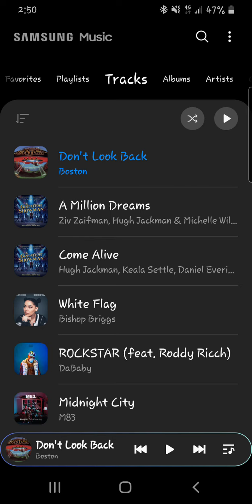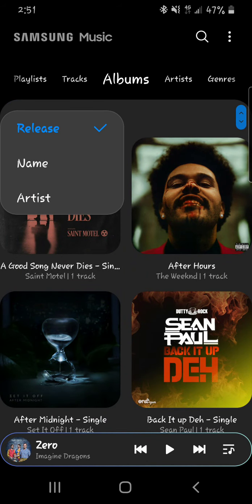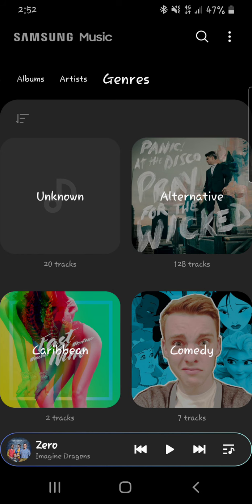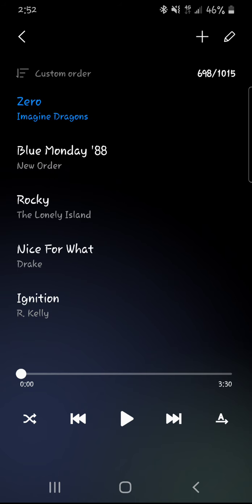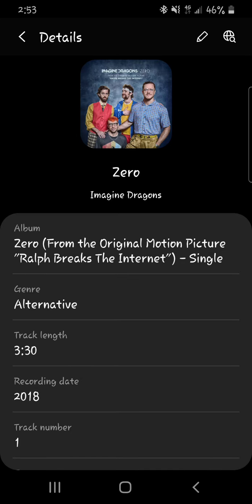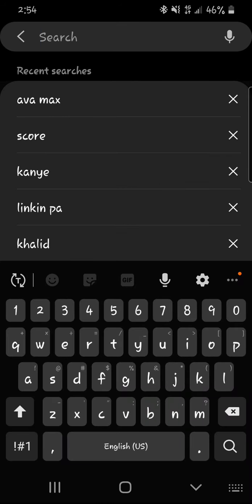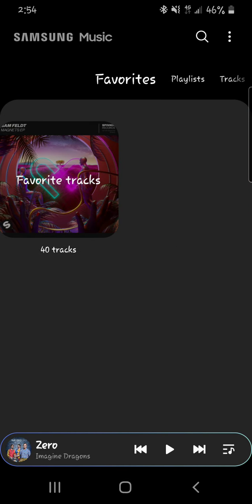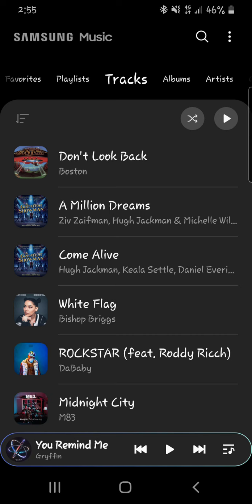How to use Samsung Music (For Beginners)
A quick introduction on how to use Samsung Music. (Totally Epic)

Stalk me on Insta: cam.schultz19